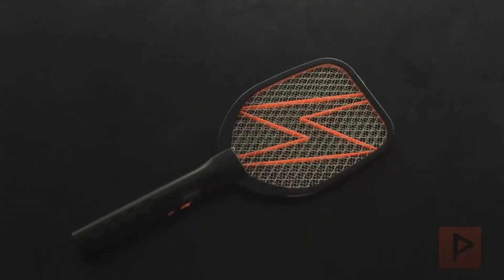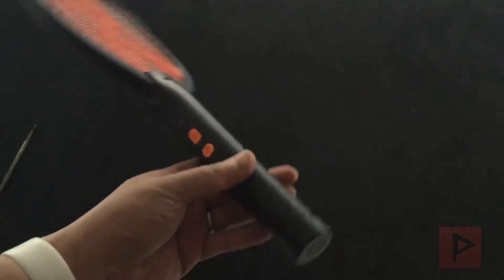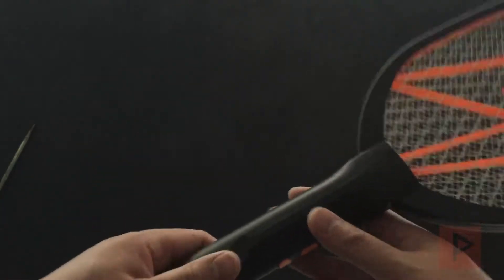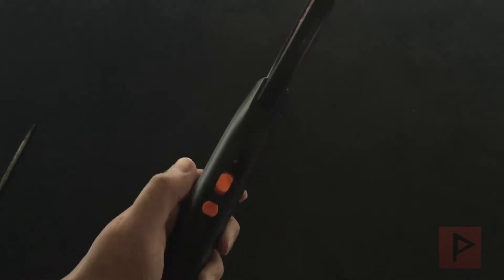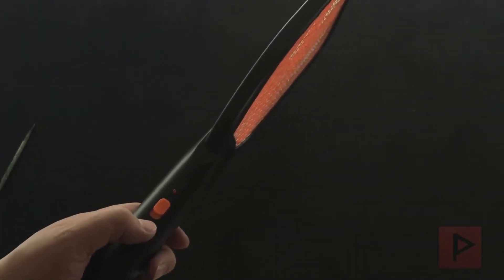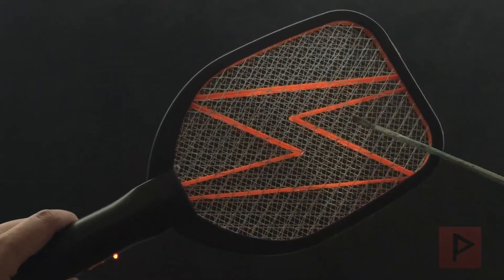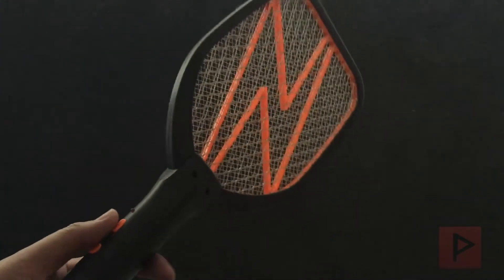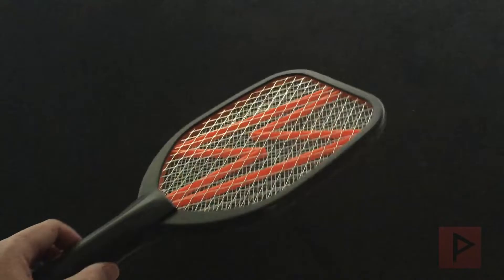Vintfun - GameSwatter Product Demo - Swatting Bugs With Awesome Game Sounds!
Note: Zap sounds in video maybe too loud, so adjust your volume accordingly! :)

Do you hate bugs, flies, mosquitoes, and everything else in between?  The GameSwatter is no ordinary electric fly swatter.  The world is your playground when any bug can be your next killing achievement!

When game mode is enabled, the racket will emit up to 13 awesome game sounds, giving you the motivation to continue and rack up your kills! Honestly, its  neat and fun way to add some spice to your bug swatting needs, and when you are done with game sounds, you can slide down the switch to regular mode with no sounds.

It comes with a built in rechargeable battery which is nice, and you can charge via a microusb cable. About 2.5 hours = at least 30 days of fun or more!

If you are looking for a fun gadget to play around with this summer, check out this product! :)